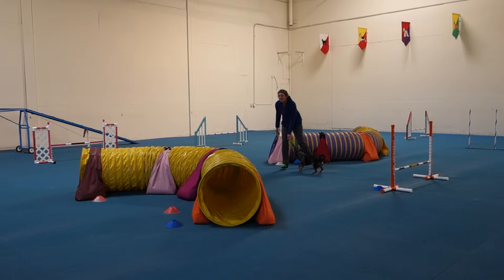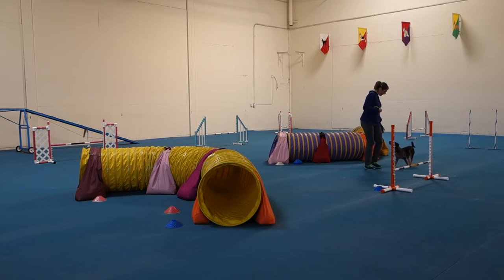April 1, 2016 20 Erika & Orion